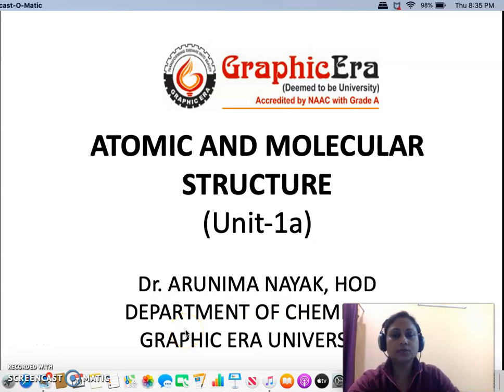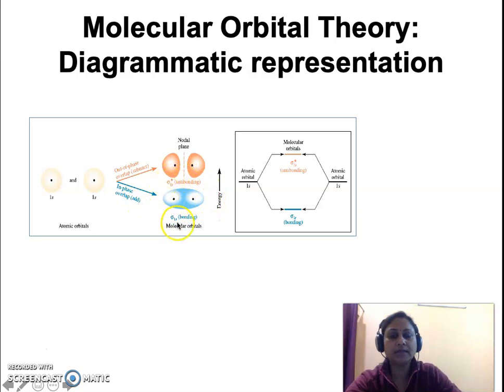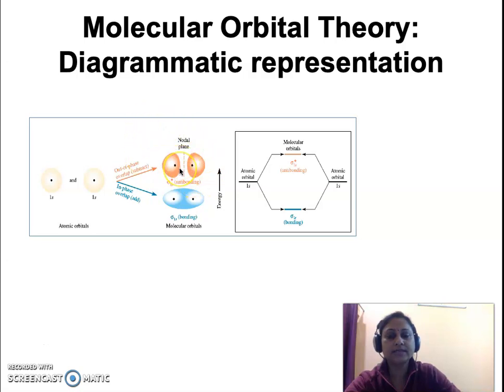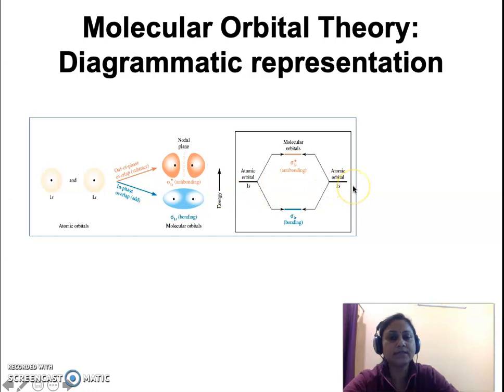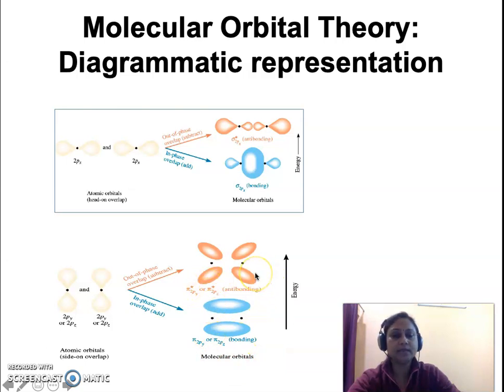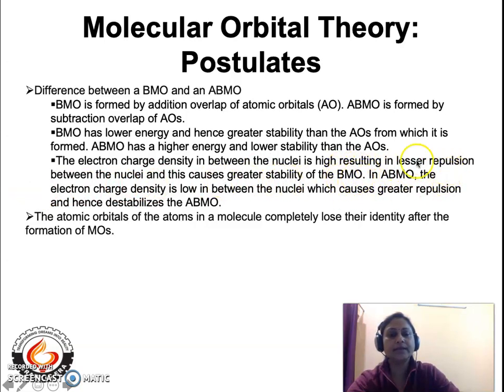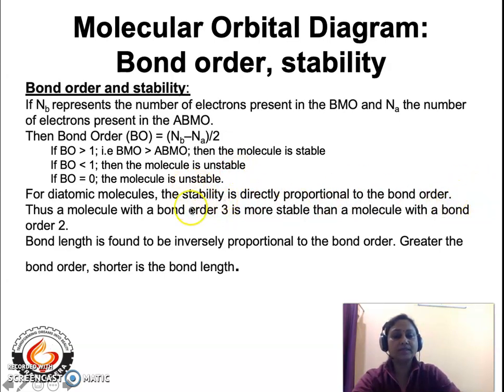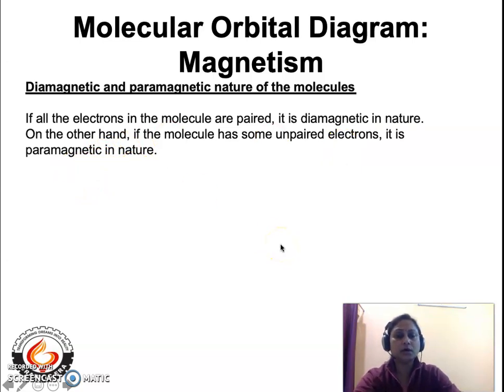MOT 1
Contents are postulates of Molecular Orbital Theory